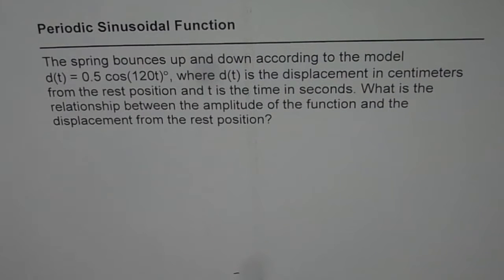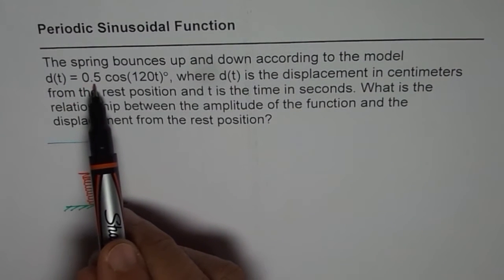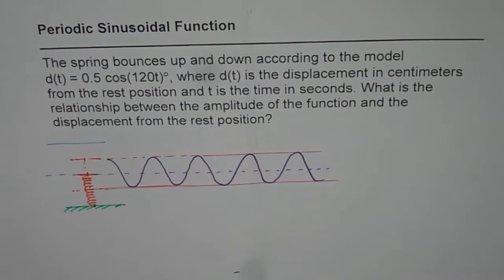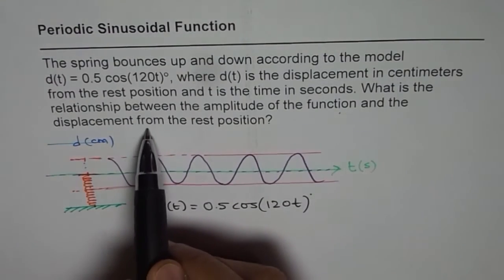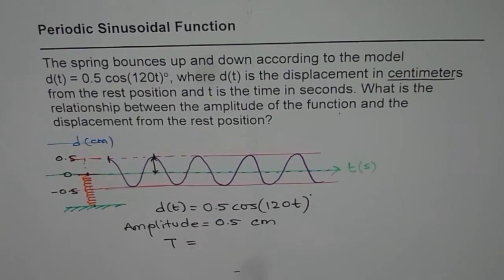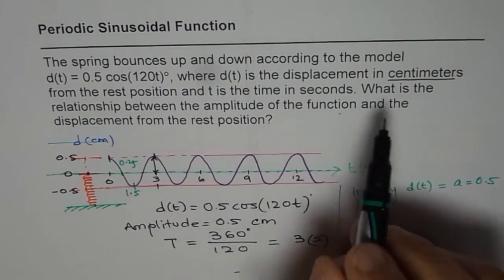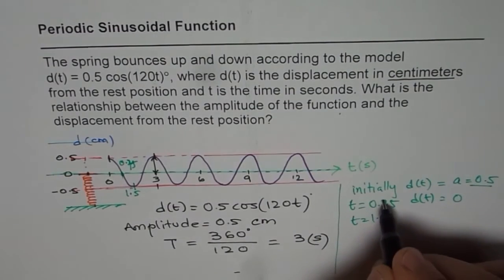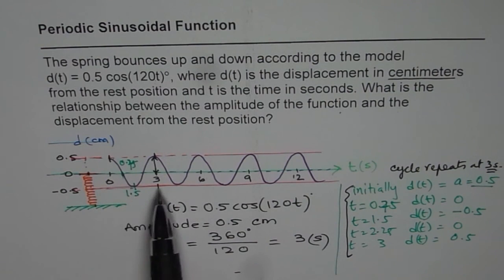Bouncing Spring Displacement with Amplitude Periodic Functions Angular Velocity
All Periodic Functions can be modelled by sine waves. We will explore 50 examples in my videos and master the technique of solving such application questions.